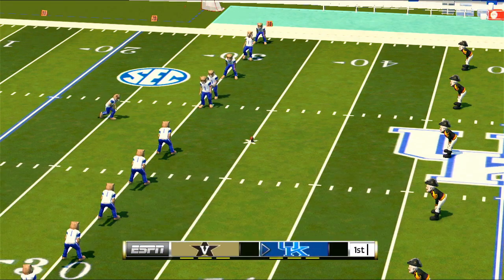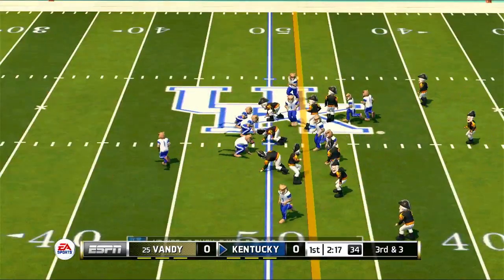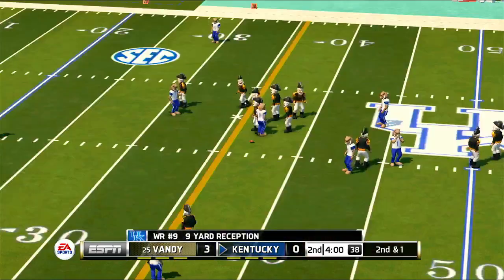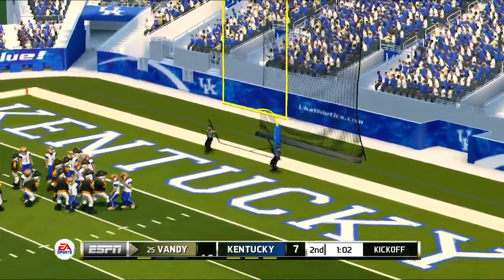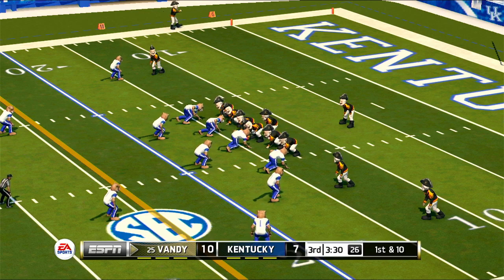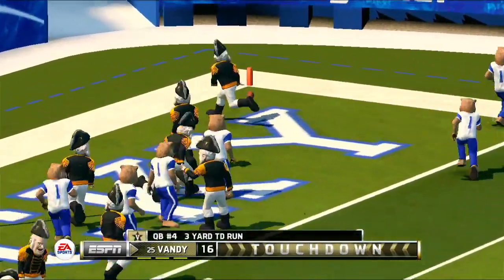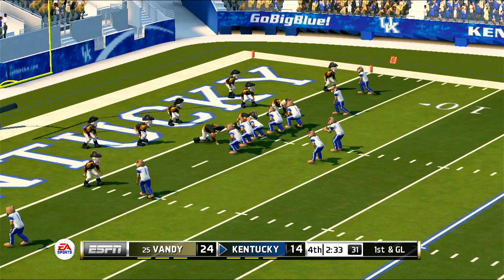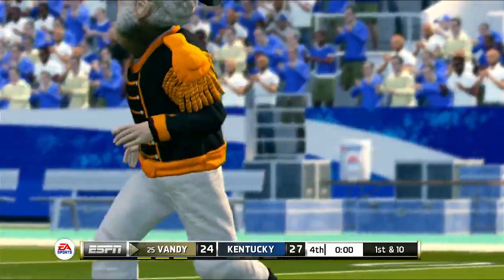CFB Mascot Mashup 2024 Season Week 7 Vanderbilt @ Kentucky